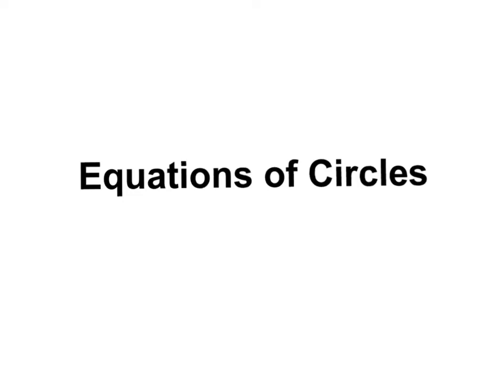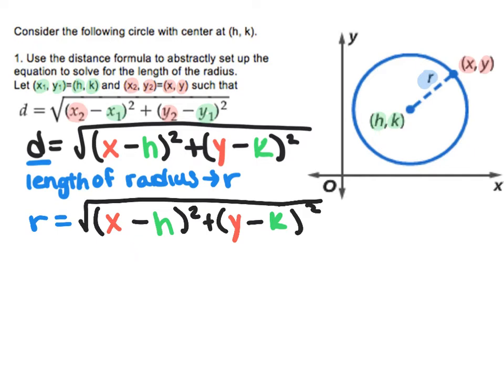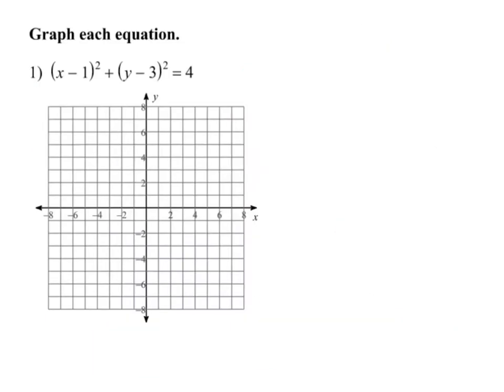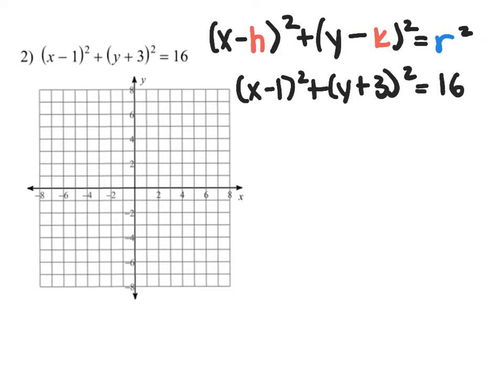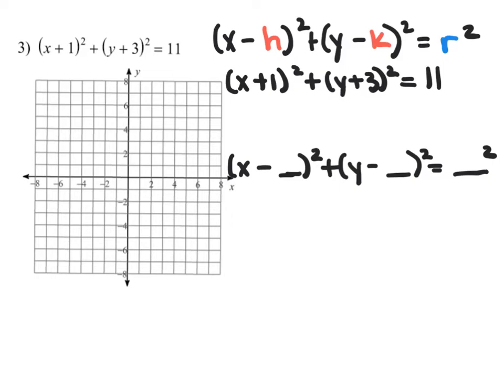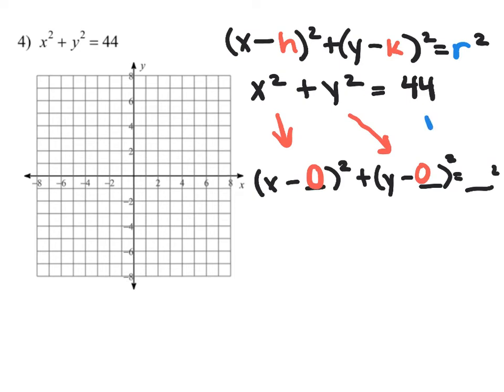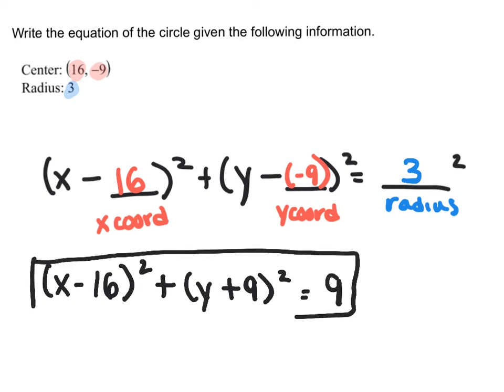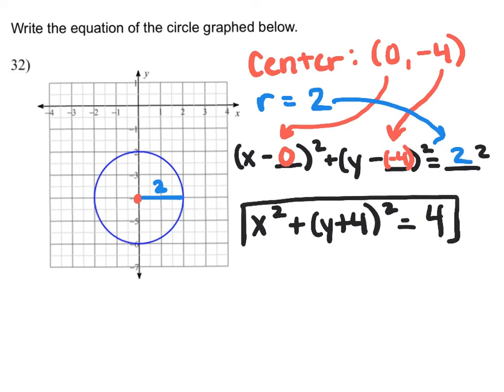Equations of Circles in Standard Form